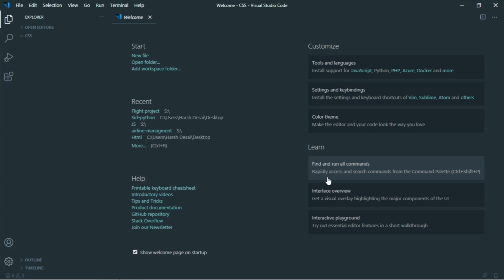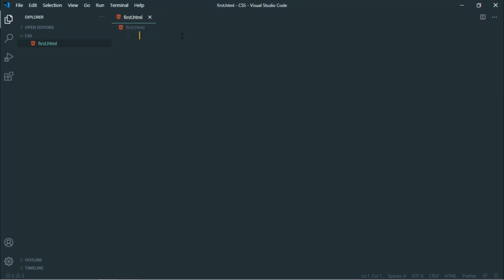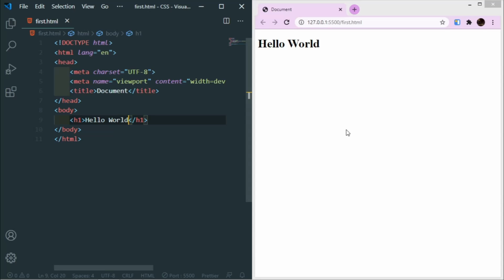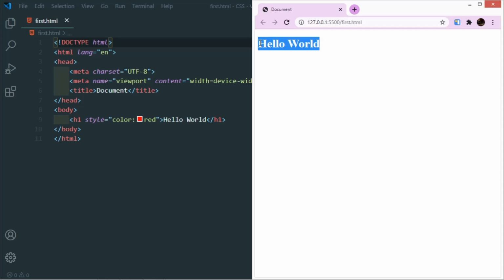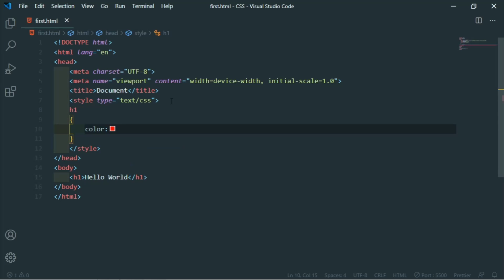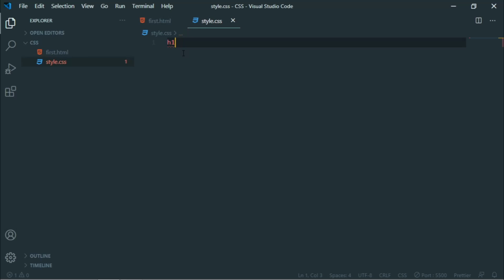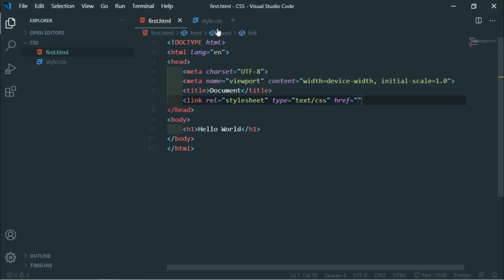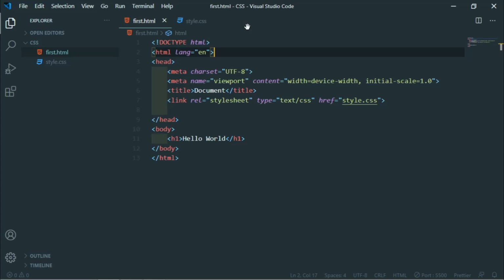#1 CSS Introduction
Introduction of CSS